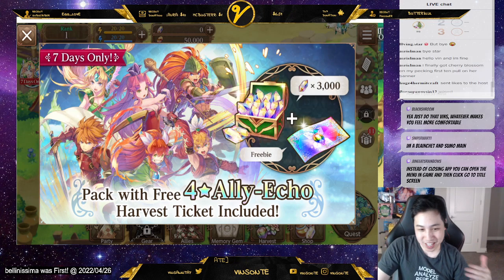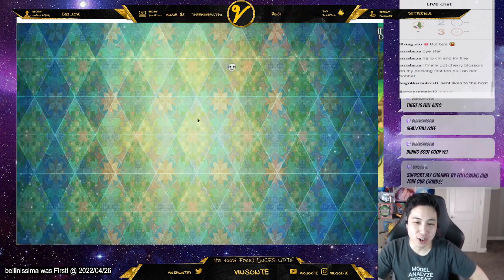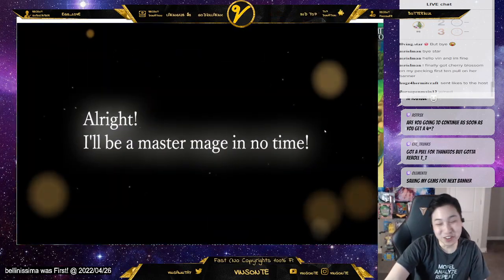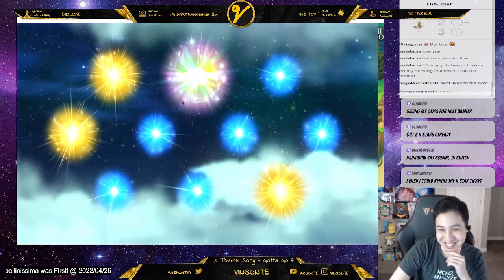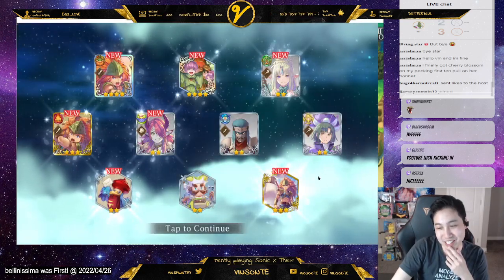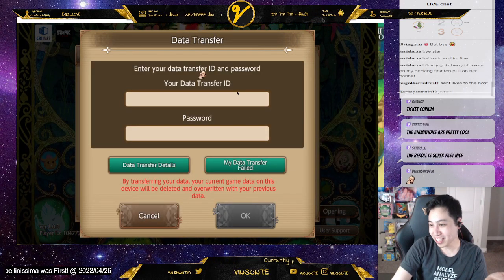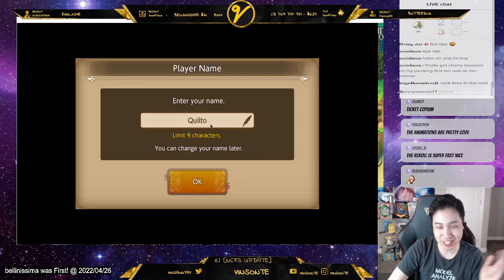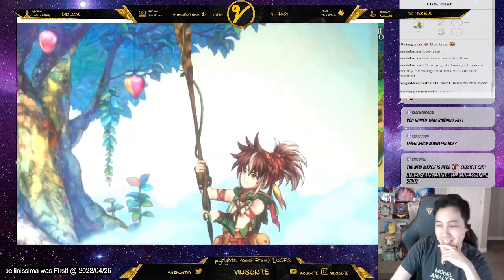DELETED 3 4 STAR Pull for This Video! QUICKEST EASY REROLL Guide for Echoes of Mana